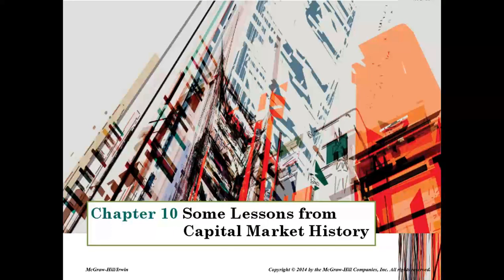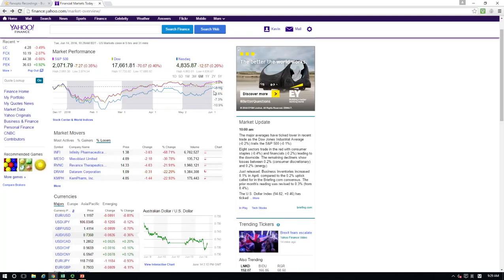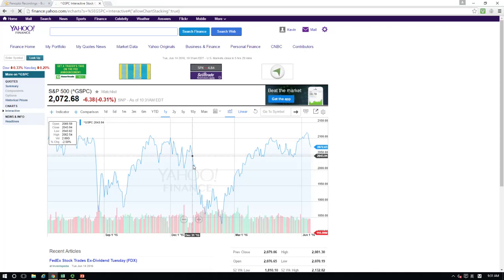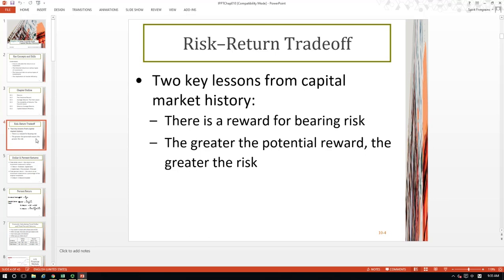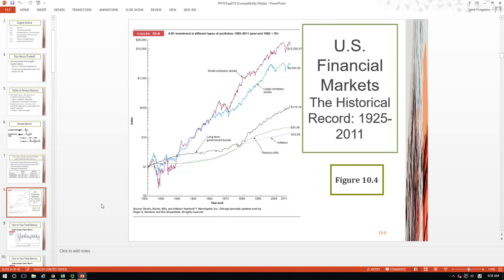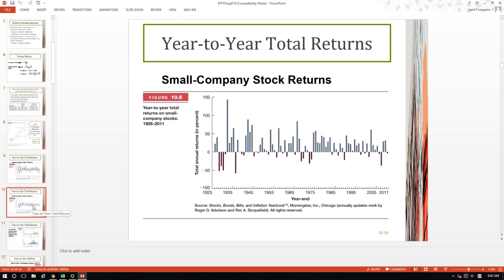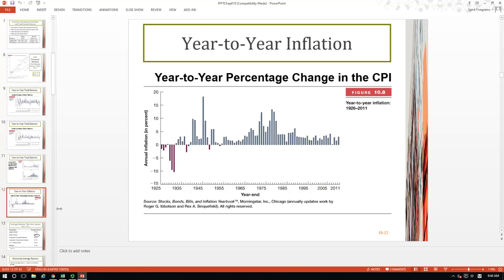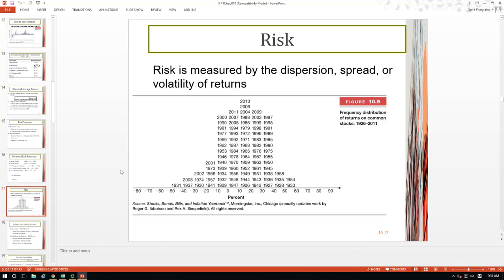Chapter 10 part 1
Lessons in Capital Market History Part 1